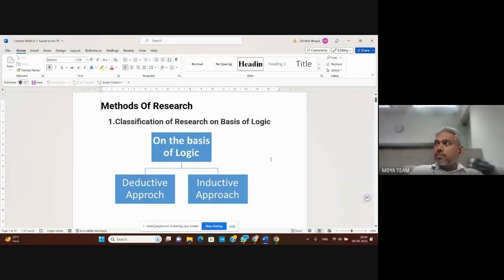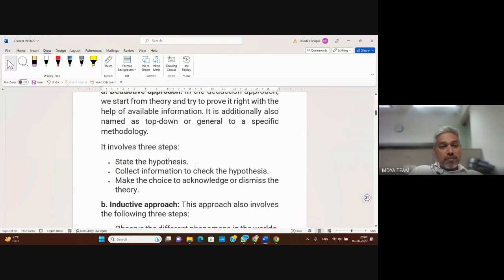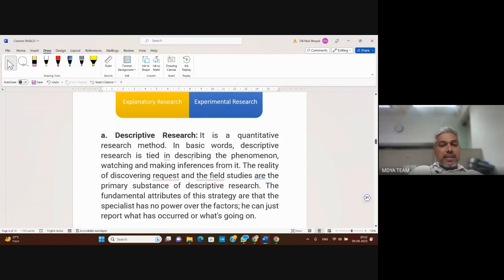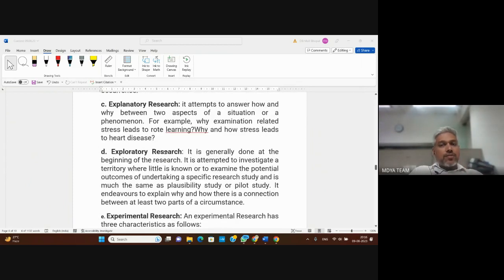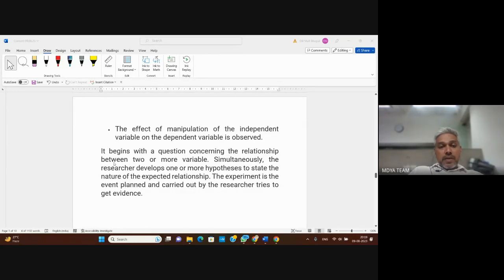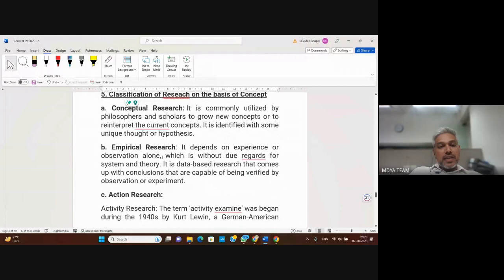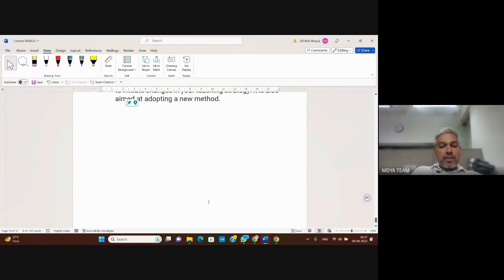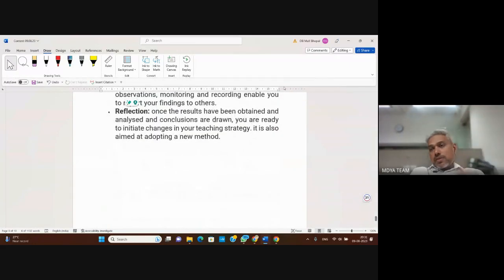Research aptitude C-05 (ENGLISH) by Giri raj tomar sir